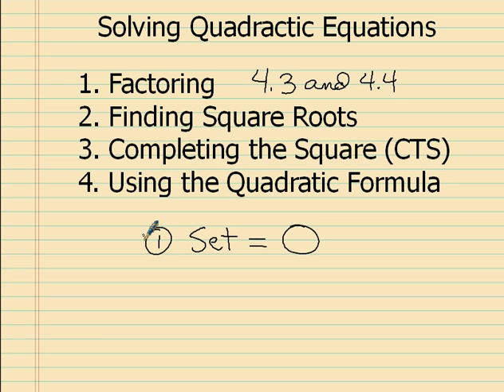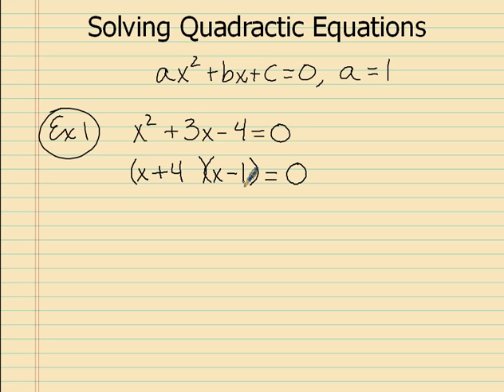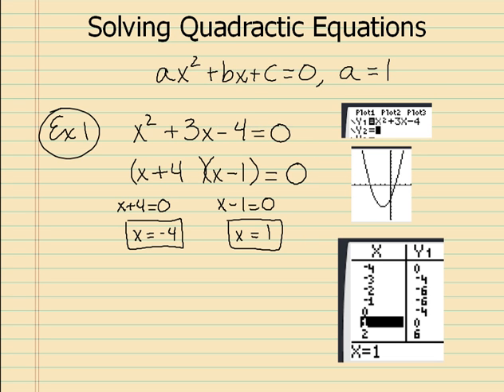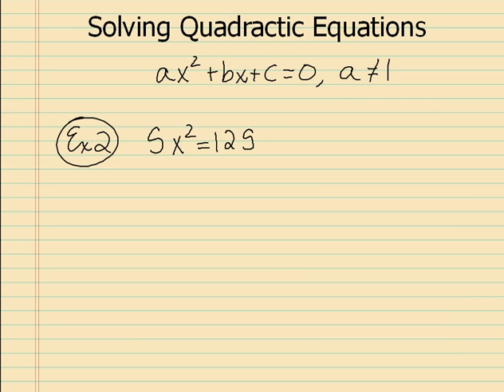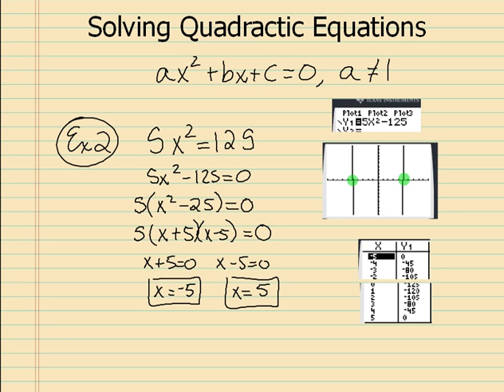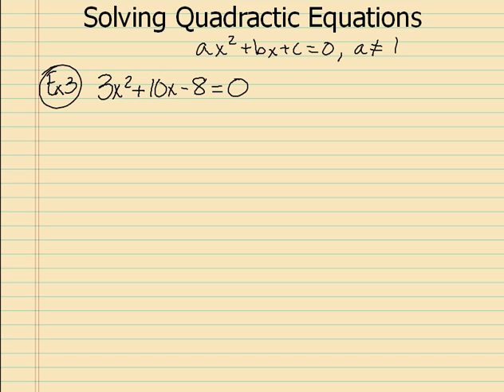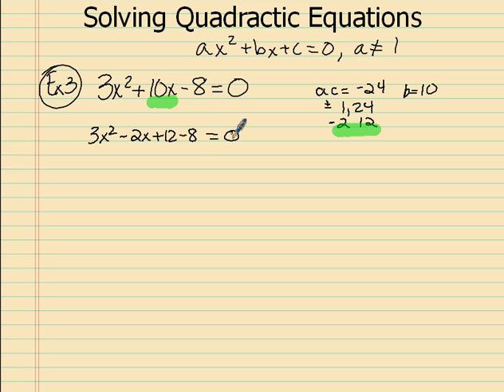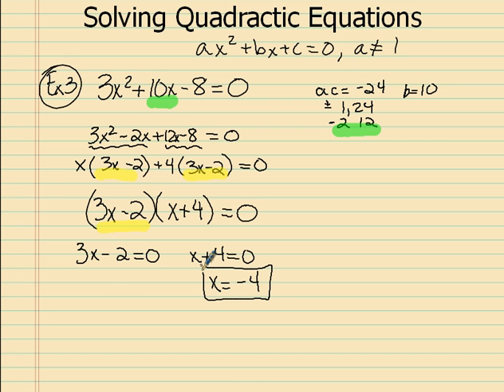4-3 and 4-4 Solving Quadratic Equations by Factoring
How to solve quadratic equations in standard form by factoring.